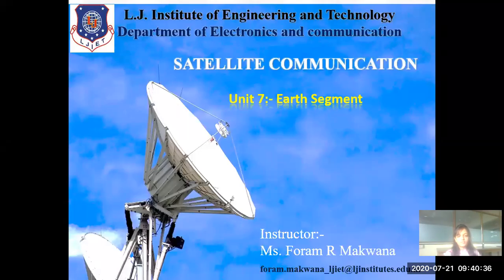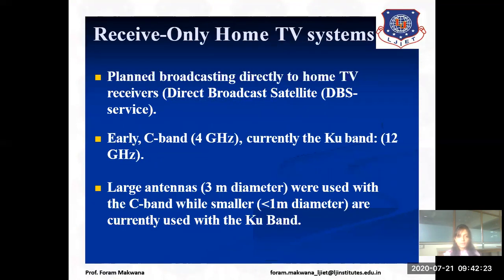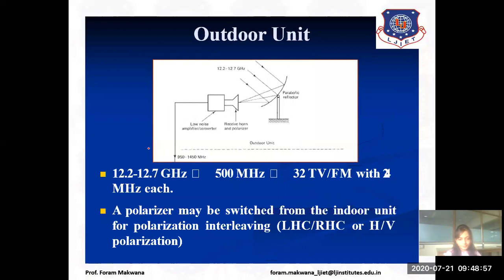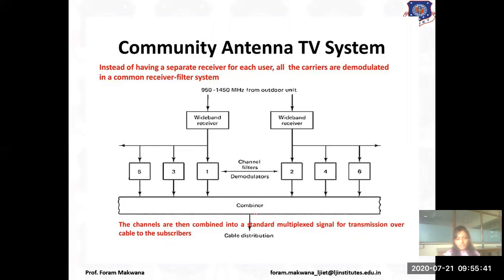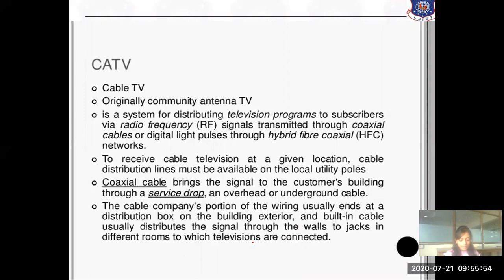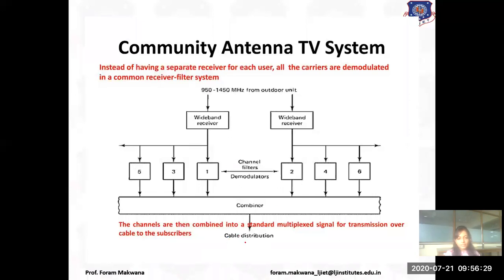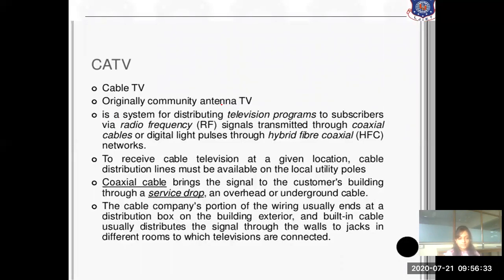SESSION 13:SATELLITE COMMUNICATION:22 july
1)what are the types of satellite segment?
2)Define earth segment.
3)What is receive only home TV system?
4)What is frequency band of C band?
5)What are the units of receive only home TV system?
6)Indoor unit consist of ______.
7)Outdoor unit consist of ______.